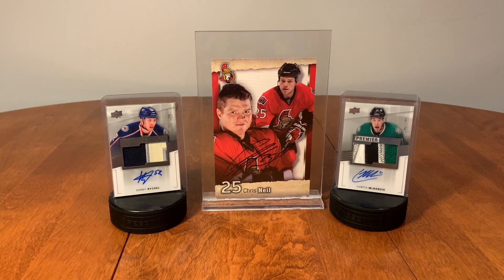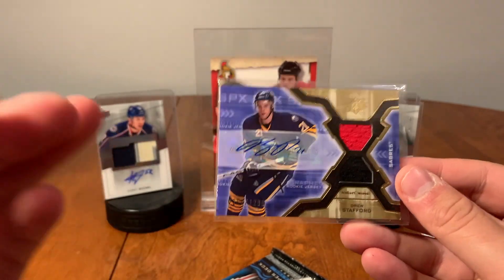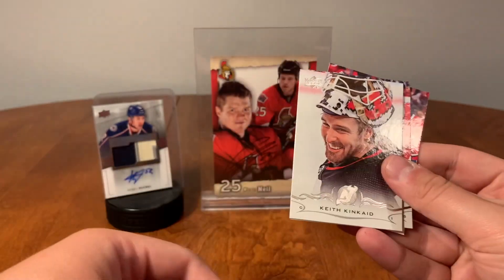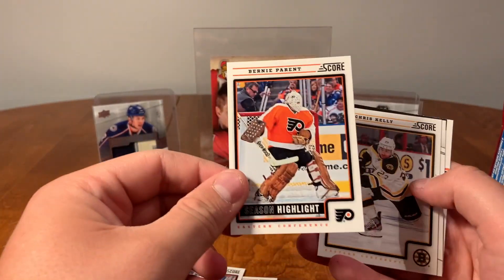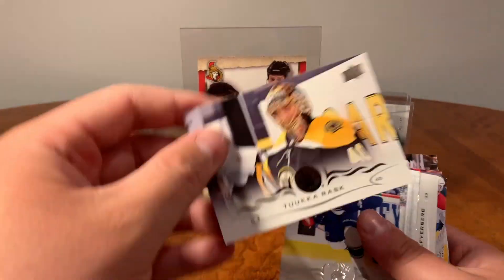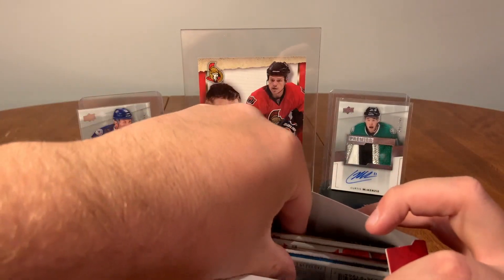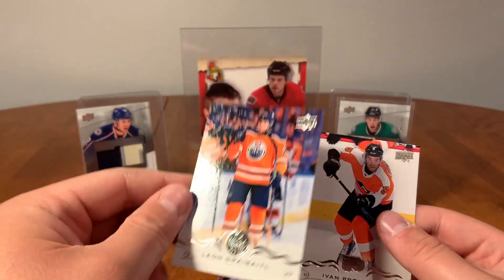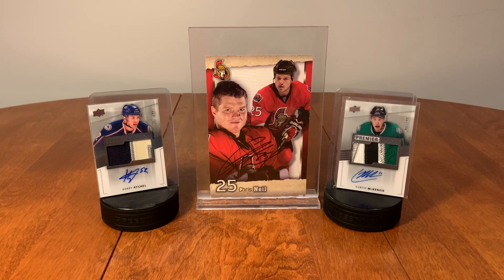Autos and Jerseys and Young Guns, Oh My! - 3 Championship Collection Boxes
This has to be my new favourite product! These are amazing. 4 packs, and a guaranteed Auto and Memorabilia Card! Got these from Wall-Mart.